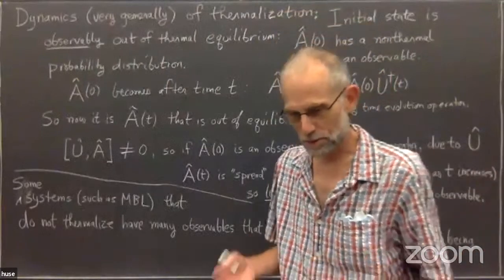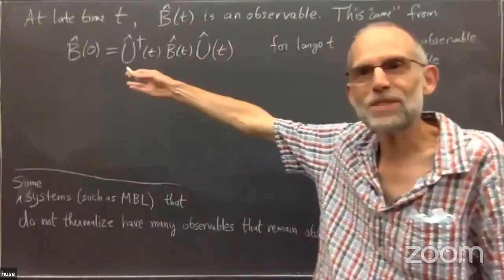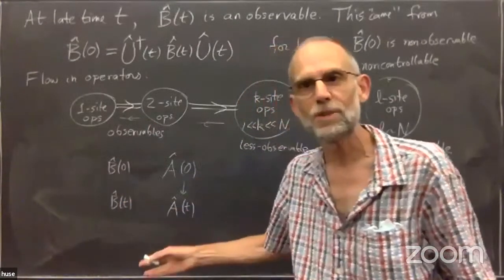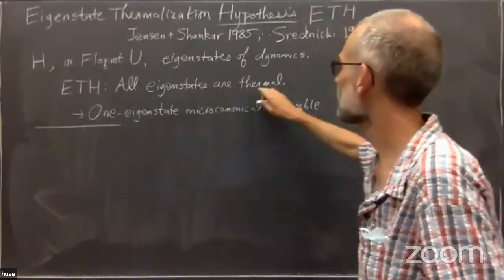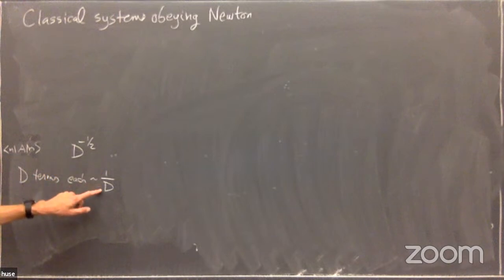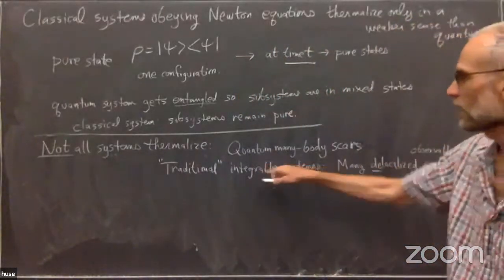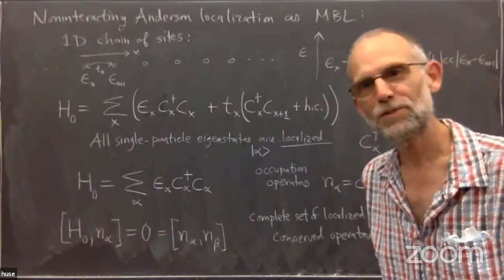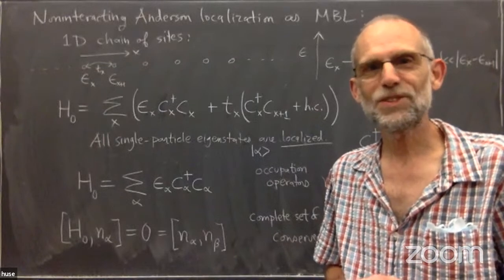BSS2021, David Huse, Many-body localization, dynamics II, July 14th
Presented by: Professor David Huse - Princeton University